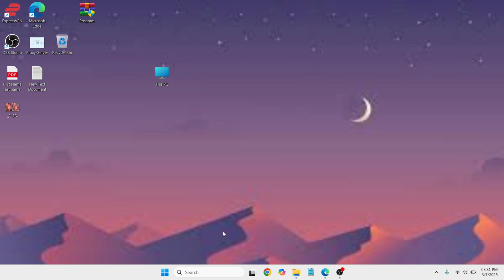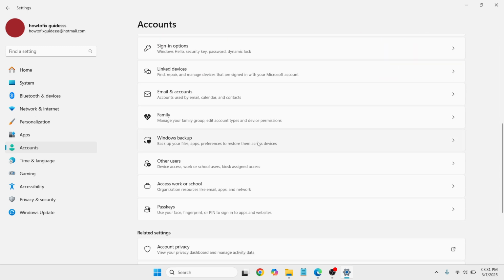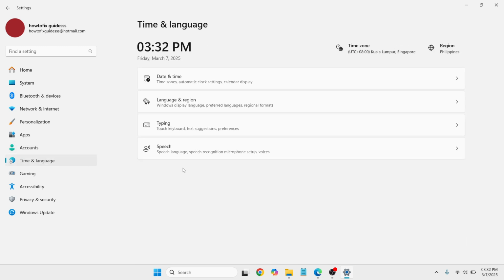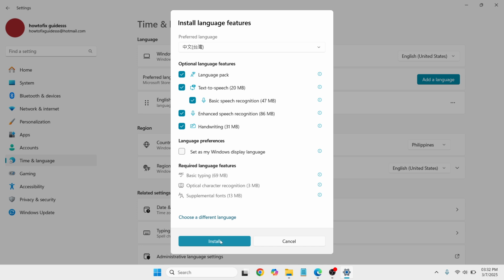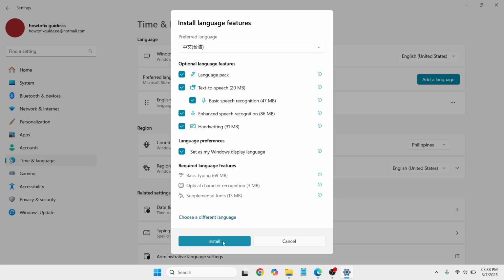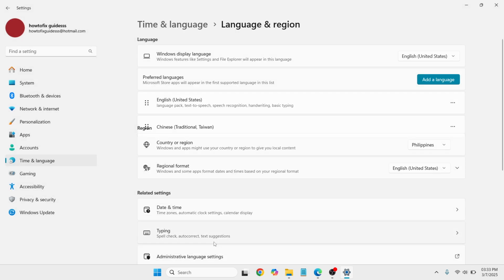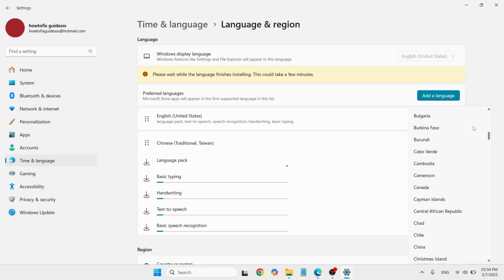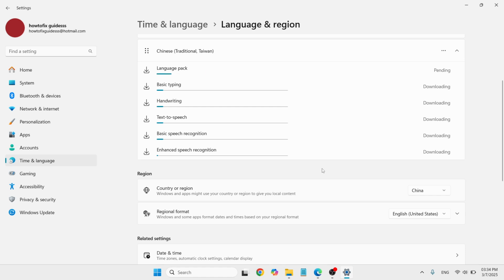QUICK And EASY- Change The Windows Display Language Into Your Preferred Language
Discover how to quickly and effortlessly change the display language on your Windows computer. This step-by-step guide will help you personalize your system to match your preferred language. Perfect for multilingual users or anyone setting up a new device. Enhance your Windows experience with this simple customization tip.

0:00 Intro
0:17 Navigate windows backup
1:07 Time and language
1:15 Language & region
1:30 Add language
2:14 Install language pack
2:58 Country and region
3:31 Restart PC